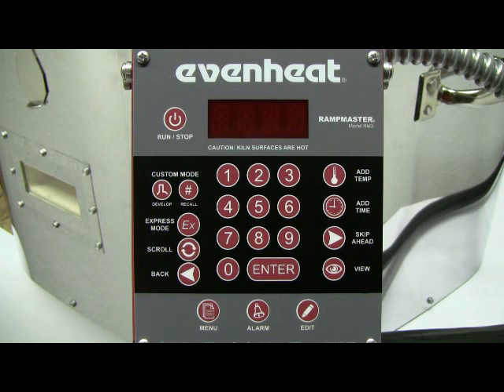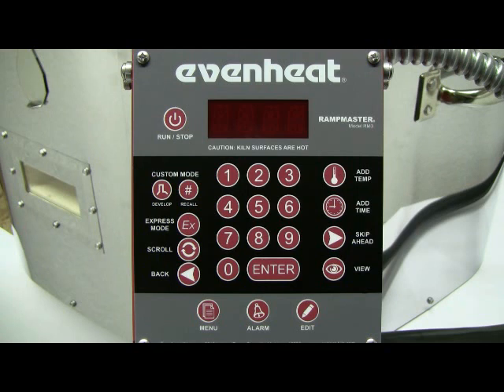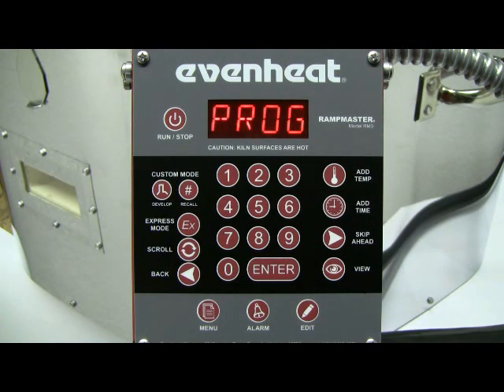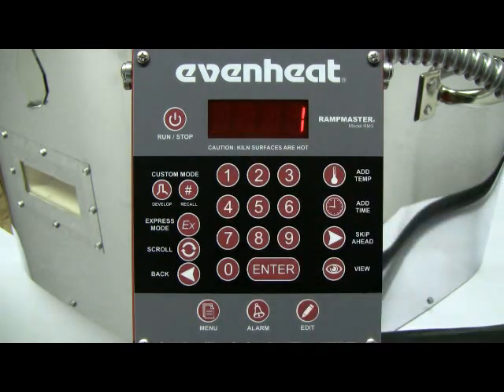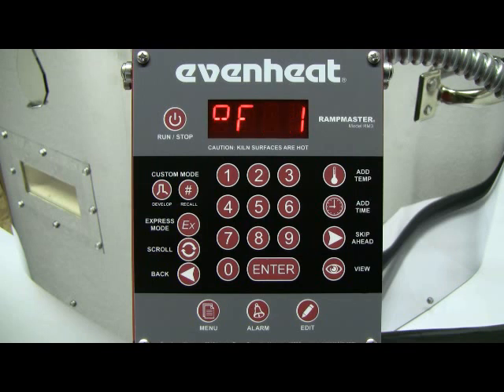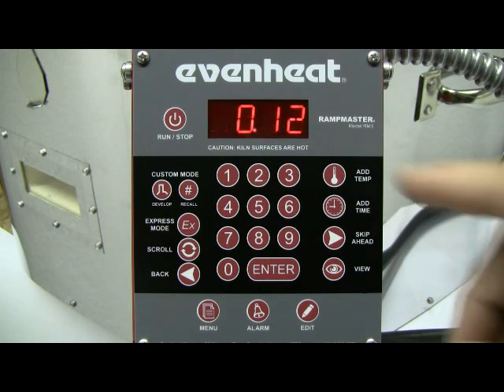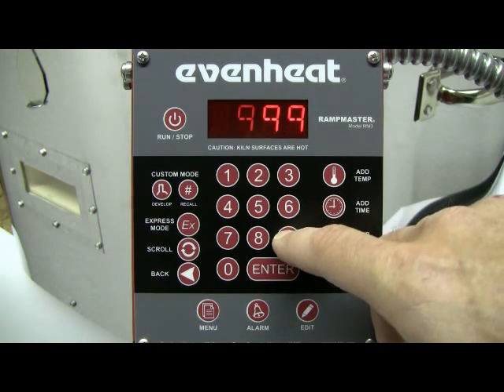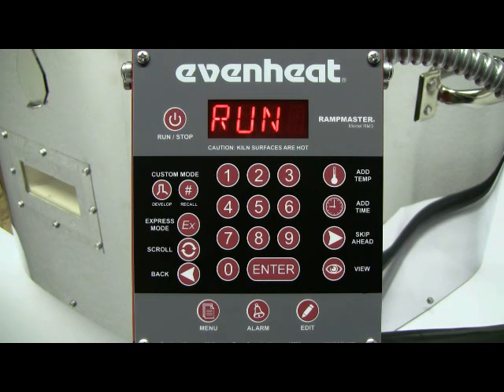Rampmaster Knife/Heat Treat Programming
Demonstration of the Evenheat Rampmaster control being programmed for Knife/Heat Treating operation.